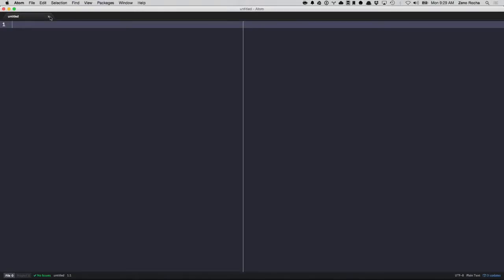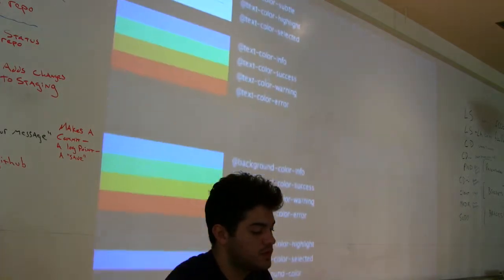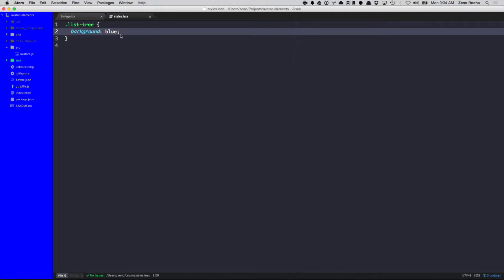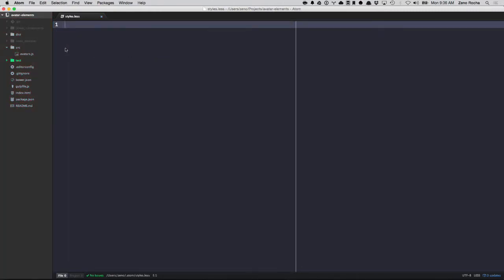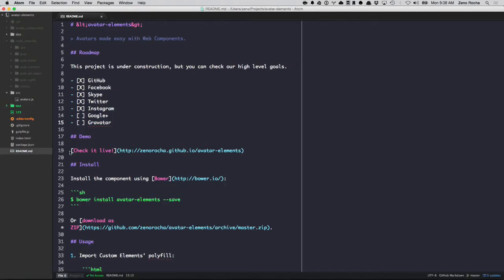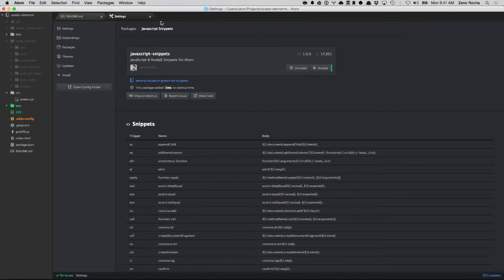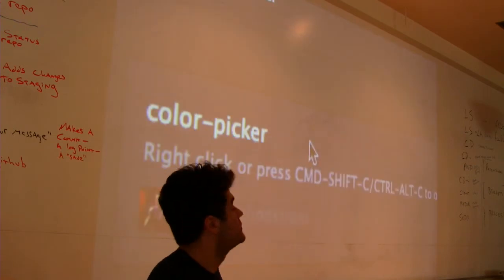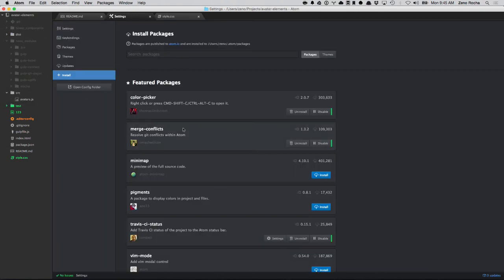Polymer Day 1 Part 5.mov